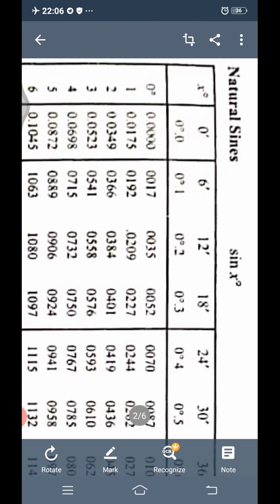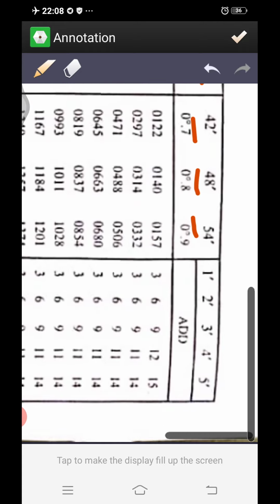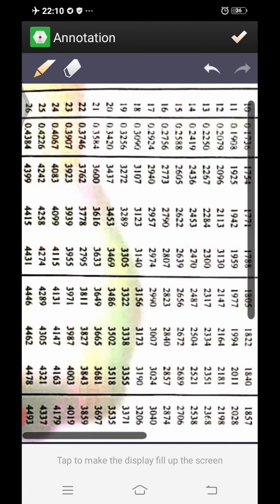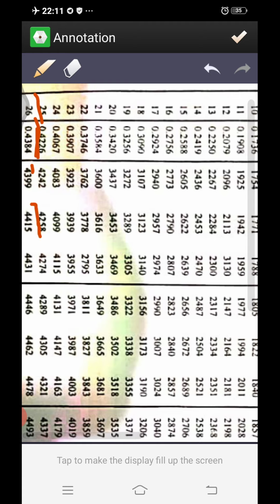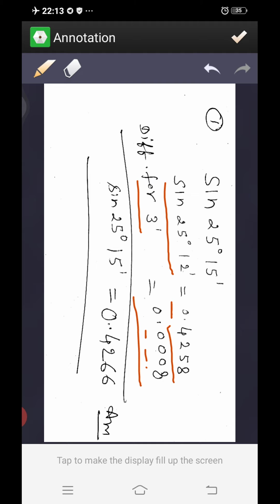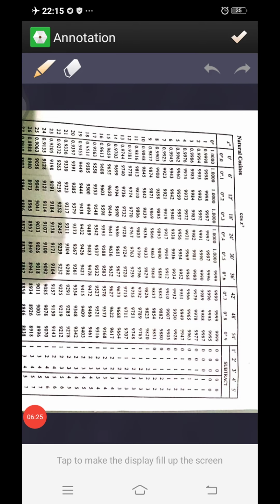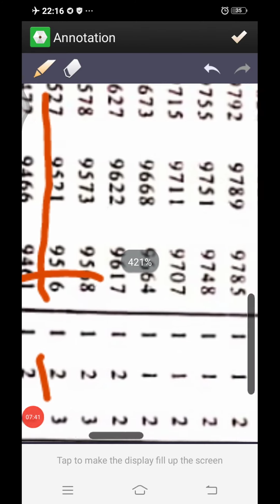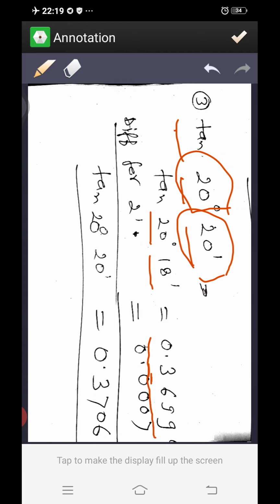Use of trigonometric tables